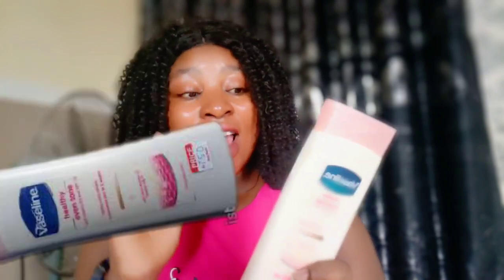VASLINE Healthy even tone*Review & Use (Body Lotion for dry skin,Damaged Skin)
vaslinelotion vaslinehealthyeventone vaselinelotion vaselinehealthywhite akinolubukola vasline healthy even tone lotion review,vaseline body lotion,vaseline body lotion review,vaseline lotion,vaseline healthy bright daily brightening,vaseline lotion review,vaseline healthy white skin lightening lotion,vaseline healthy white,Silver daisys, skincare, Portia m, stretch marks, Portia skin, vaseline even tone skin, tissue oil for stretch marks, marula oil tissue oil,
HELLO FAMS IN THIS VIDEO I WILL TELL US MORE ABOUT VASLINE LOTION,WATCH TILL THE END
0:00 VASLINE HEALTHY EVENTONE
2:34 HOW TO REPAIR THE SKIN
3:45 BEST VASLINE PRODUCT